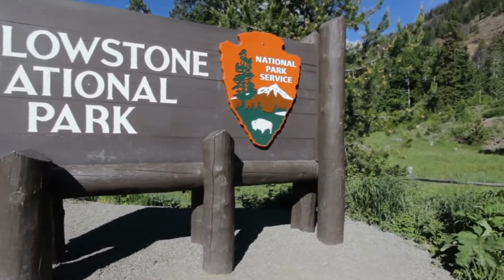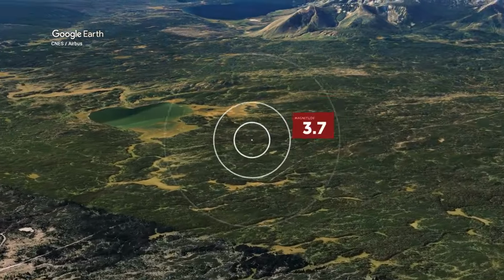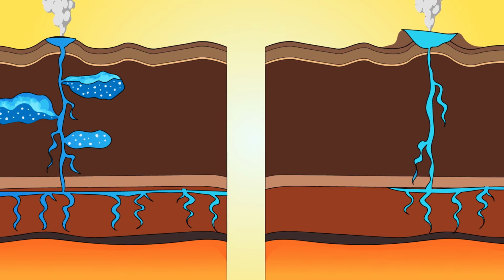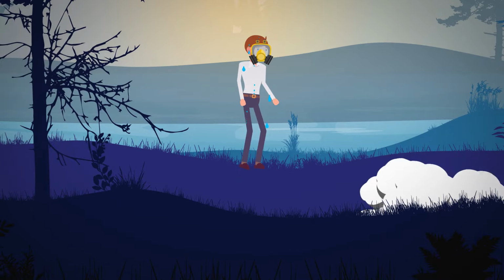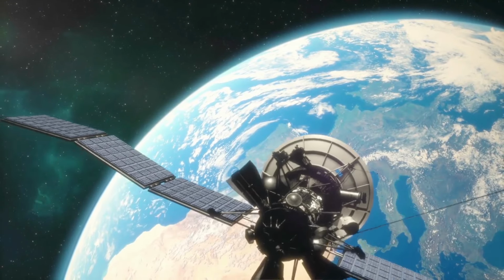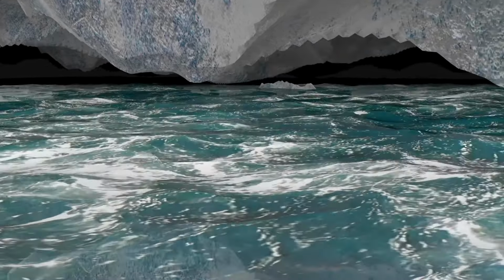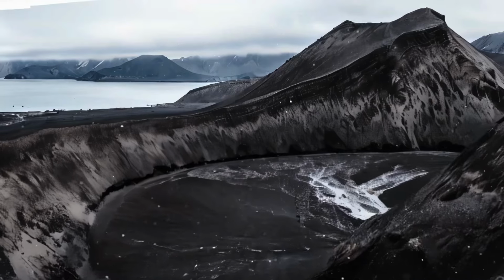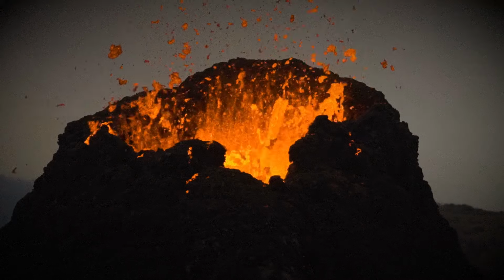The Danger of Getting Too Close to Wildlife, A Shocking Incident in Yellowstone National Park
Yellowstone National Park is a stunning natural wonderland, but it’s also home to a variety of dangerous wildlife. In this video, we’ll witness a shocking incident that serves as a stark reminder of the dangers of getting too close to these majestic creatures. Join us as we explore the incident, its consequences, and the importance of maintaining a safe distance from wildlife in national parks.